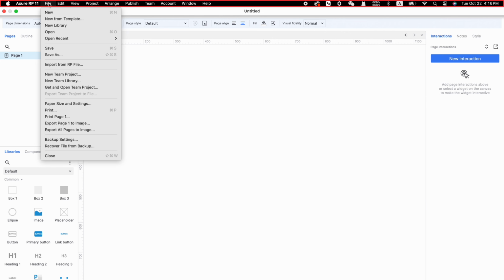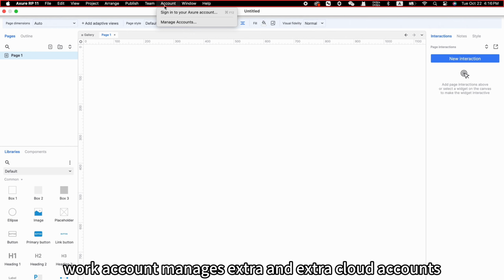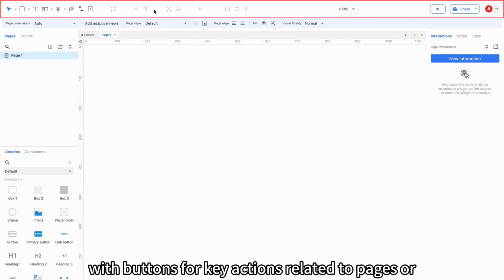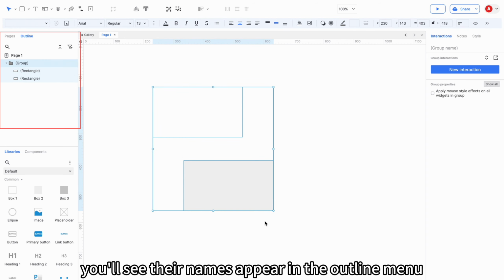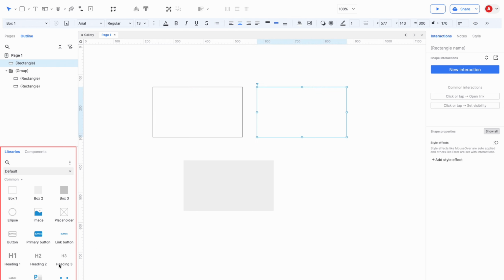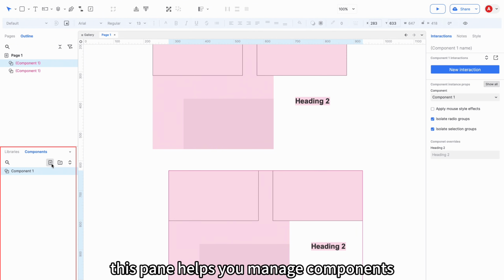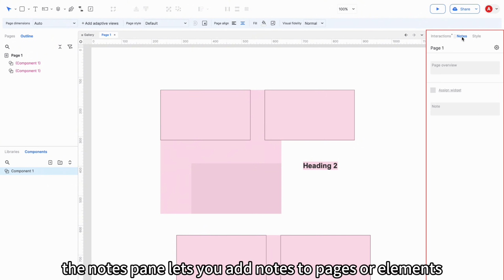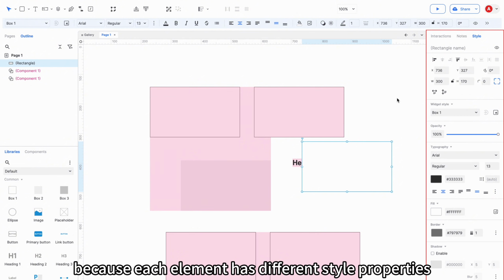Axure RP 11 Core Skills Course: 3.1 Enviroment Introduction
The Axure RP 11 interface is a workspace for creating prototypes, featuring a menu bar for core operations like editing, viewing, project settings, and publishing. It includes a customizable main toolbar, a style toolbar for design adjustments, and panes for managing pages, libraries, and components. The left side hosts the Pages and Outline panes, while the right side focuses on Interactions, Notes, and Style settings. The central canvas is where most design activities occur, with tools for managing elements, interactions, and styles.